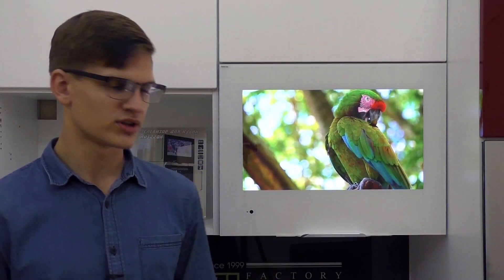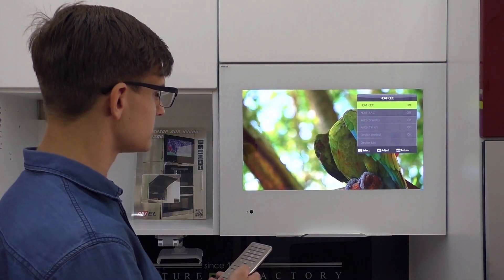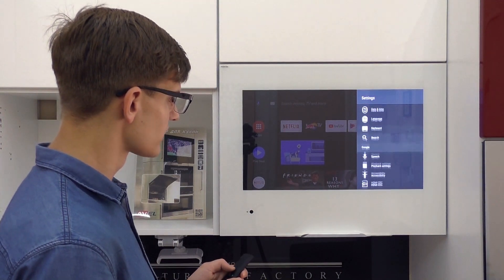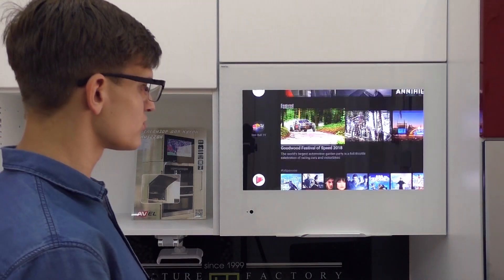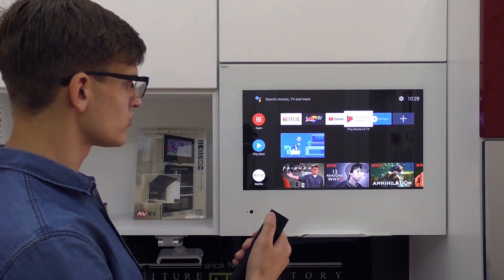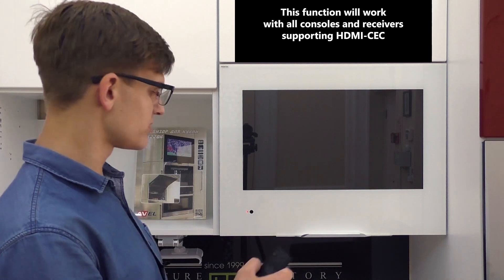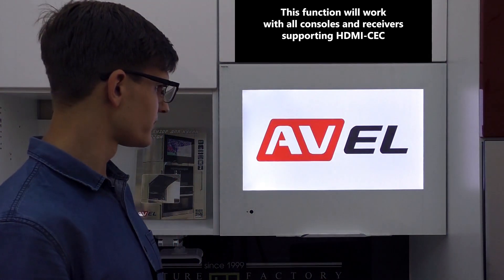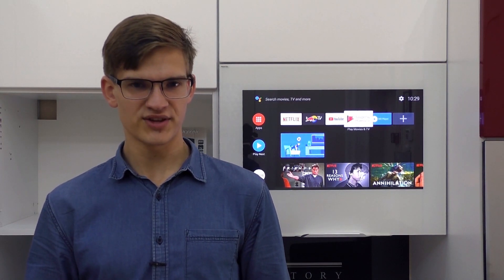HDMI CEC: What Is It and How Does It Work?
I'll tell you about HDMI-CEC function and show this feature on our cabinet door kitchen TV AVS220K and Android set-top box connected to the TV by HDMI cable.

HDMI – CEC (Consumer Electronics Control) is a feature of HDMI connection that allow devices to send and get commands by HDMI cable.  There are different names being used for this function by different brands, but they all have the same meaning and almost the same protocol: Anynet + by Samsung, BraviaSync by Sony, SimpLink by LG calls and EasyLink by Philips. We simply keep the original name, HDMI-CEC.